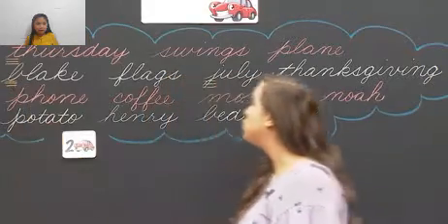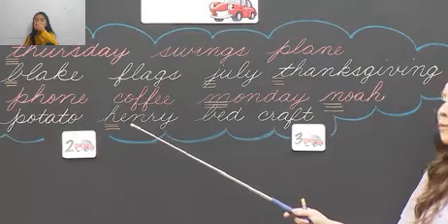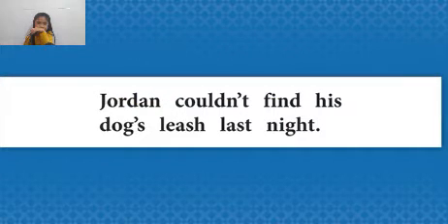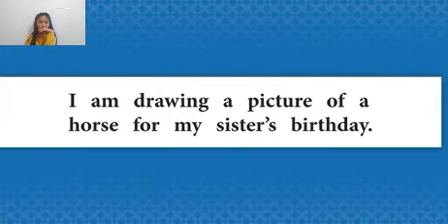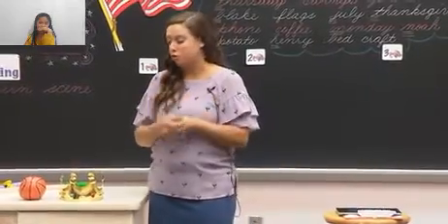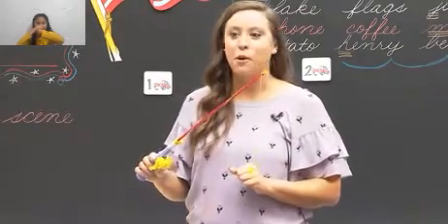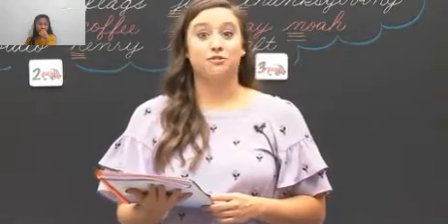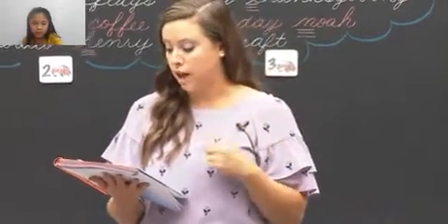ABC Day 52